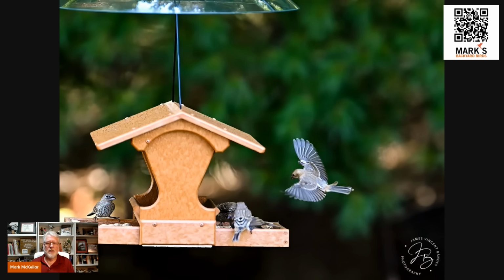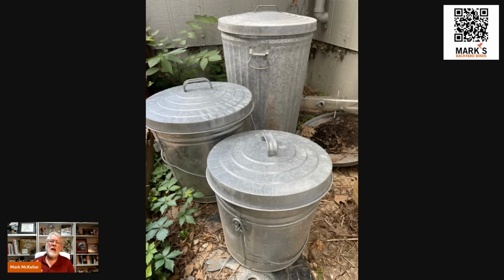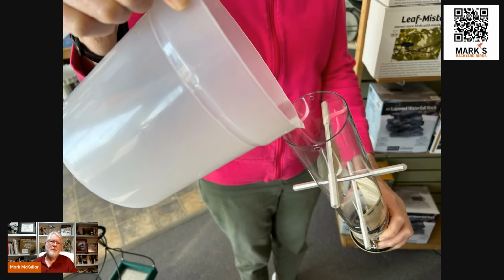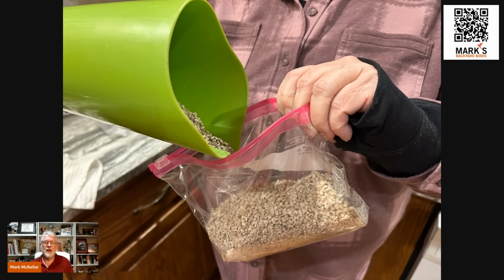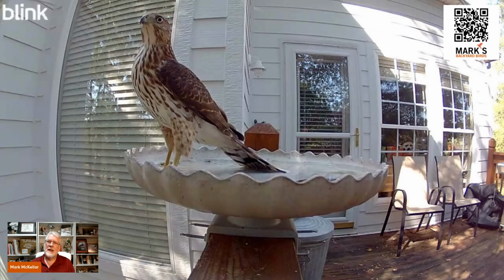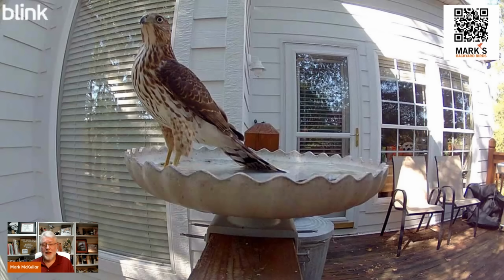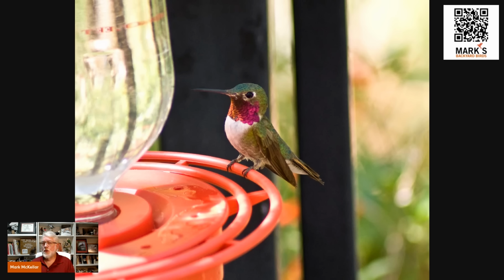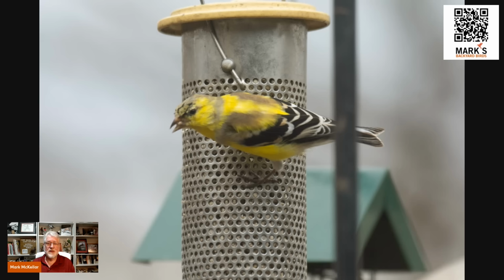Avoid These Common Bird Feeding Mistakes This Fall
Fall is a tricky time for backyard bird feeding. Activity slows down, hummingbirds head south, and many people make the mistake of taking feeders down too early or letting seed go bad.

In this video, Mark from Mark’s Backyard Birds shares common fall bird feeding mistakes — and how to avoid them — so your feeders stay safe, clean, and ready when the flocks return in force.

You’ll learn:
🌻 Why you shouldn’t take down your hummingbird feeder too soon
🪶 How dirty feeders can harm your birds
🌾 What happens when seed gets damp, moldy, or stale
🍂 How fall prep sets the stage for winter bird feeding success

If you love watching birds right outside your window, these simple tips will help you keep them healthy and happy all season long.

Do you want to be an Insider?

I’m Mark McKellar — a wildlife biologist with 40+ years of bird study experience (and countless hours just staring out the window). I’m here to help you bring more birds — and more simple wonder — right to your own backyard.
Around here, we tackle real bird feeding problems together:
 • Ants and bees hogging your nectar feeders?
• Squirrels turning acrobat?
• Pesky birds eating you out of house and seed?
• Seed sprouting under your feeders like a jungle?
... with a few trusted tips and the right gear (all hand-picked by my staff and me), feeding birds can be downright joyful.

Mark's Amazon store:

Cover photo of a Northern Cardinal by James Bandes
00:00 Introduction
00:55 Why so slow? - Finches on a Hopper Feeder by James Bandes
01:39 Don't Store Birdseed Inside - Galvanized Bird Seed Cans by Mark McKellar
03:07 Rotating Your Seed In Your Feeders - photo by Mark McKellar
04:06 Storing in Smaller Bags in the Freezer -  photo by Mark McKellar
05:15 Clean Your Feeders - picture by Carrie Wadlow
05:53 Provide Clean Water - Cooper's Hawk on a Bird Bath
07:19 Don't Take Down Your Hummingbird Feeder Too Early - Broad-tailed Hummingbird by Mary Nemecek
08:54 Patience - Fall Pattern are Different - Molting American Goldfinch by Mary Nemecek
10:11 Summary and Conclusion